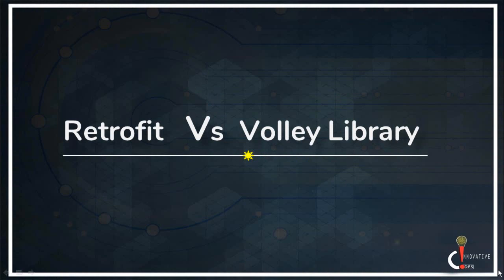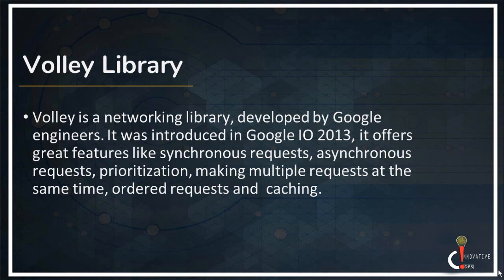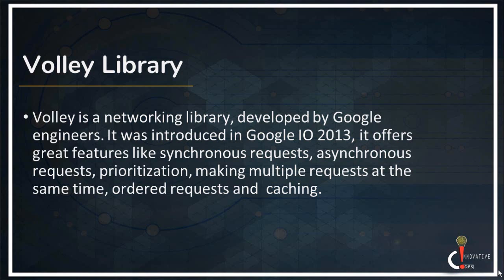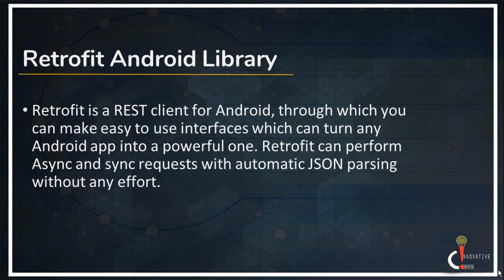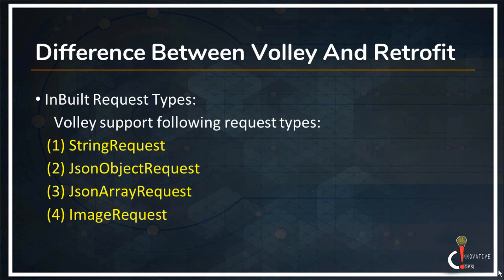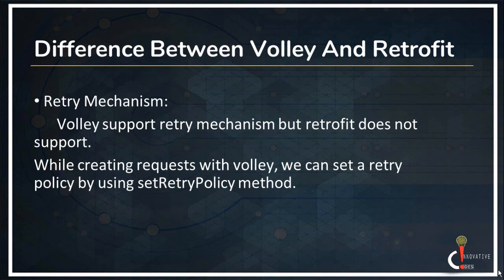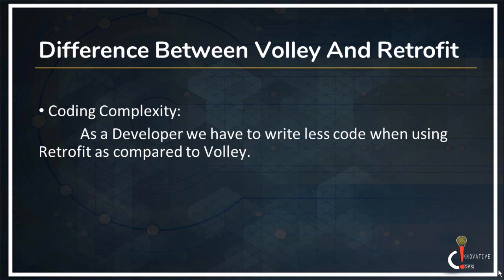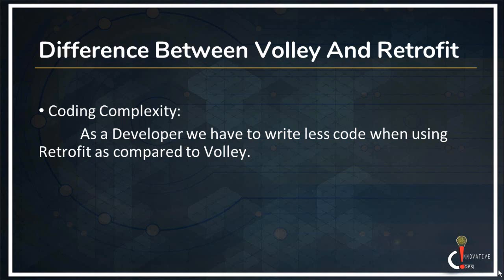Retrofit Vs Volley Library | When to use which Library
Retrofit and Volley are both android networking Libraries which are developed to perform networking operation in android by writing less code.
We can also perform networking operation but doing so will require us to use a separate thread to perform networking operation.

volley Library has some great features but when it comes to using a library which can interact with Restful Web services efficiently, i will suggest to use Retrofit because we will not have to convert JSON into our JAVA objects explicitly.

Use Volley Library when you have to perform complex task like:
(1) Cache Operation
(2) Loading Images
(3) Request Cancellation and Request Prioritization.

Overall , Retrofit is more efficient and fast as compared to Volley.